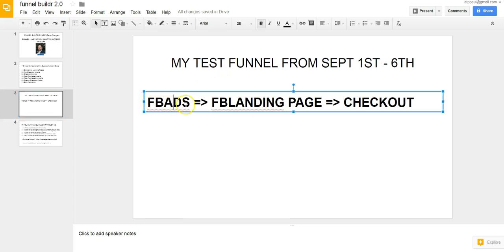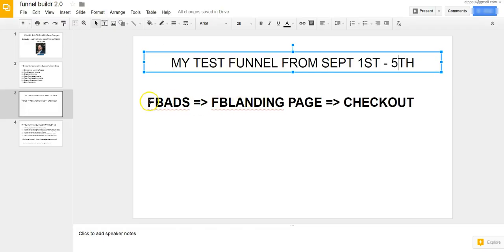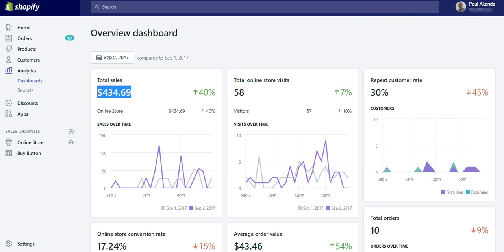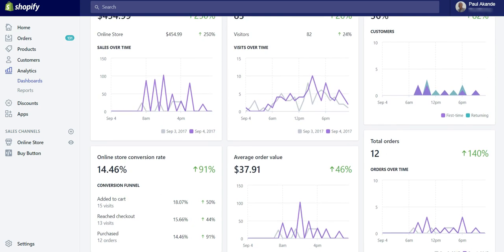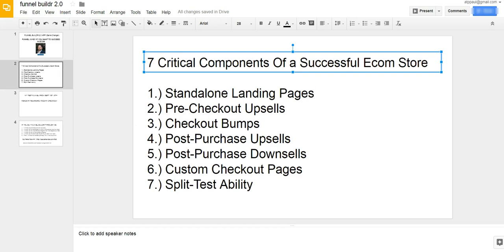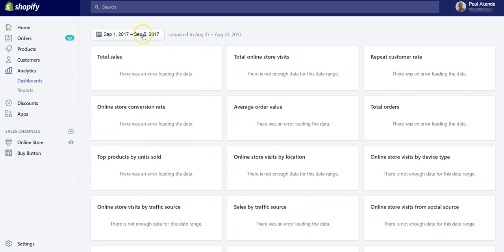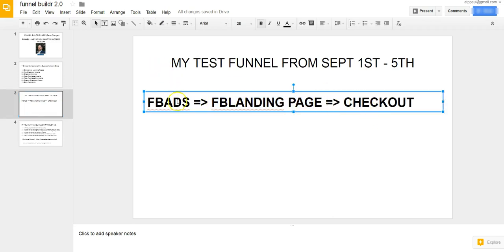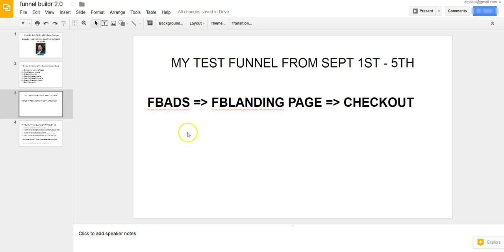FUNNEL BUILDR 2.0 REVIEW | LANDING PAGE BUILDER APP | CLICKFUNNEL ALTERNATIVE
Start Building Ecommerce Funnels & Boost Your store conversions and sales to over 20%.

7 Critical Components Of Every successful Shopify Store:

1.) Standalone Landing Pages
2.) Pre-Checkout Upsells
3.) Checkout "Bumps"
4.) Post-Purchase Upsells
5.) Post-Purchase Downsells
6.) Custom Checkout Pages
7.) Split-Test Ability